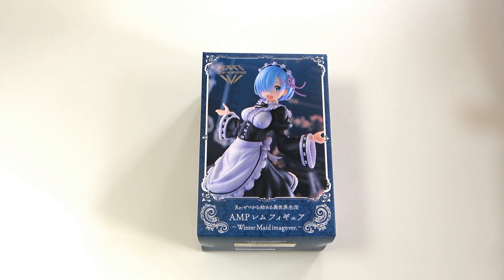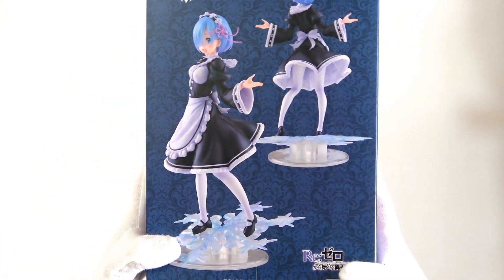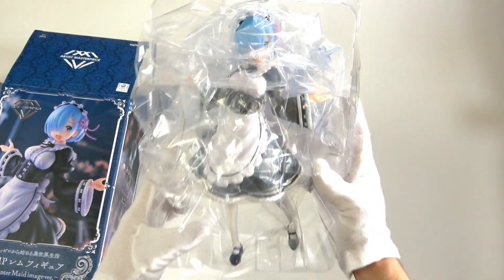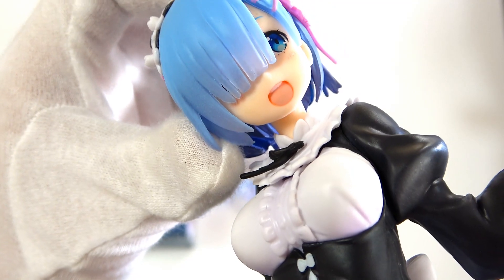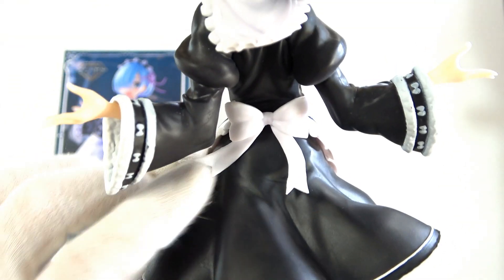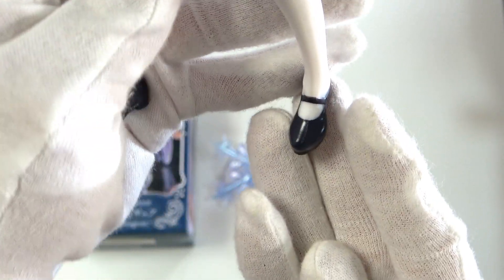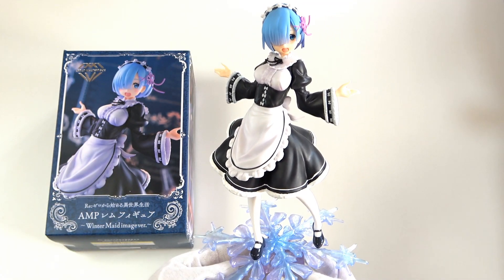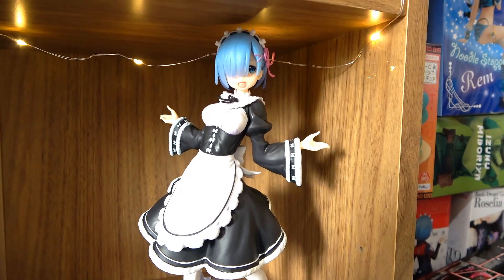Rem AMP Winter Maid Image Anime Figure Opening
Happy valentines day everyone! Today, we're taking a special look at the "Rem AMP Winter Maid Image" Anime figure we won recently in the game center.

If you were umming and erring about buying this figure, take my advice... BUY IT! This figure is fantastic! Everything about it is magnificent!

We also got the special limited version of this figure, so that will be coming in the next video... Lots of REM!

Love you all and stay safe everyone!

Taisho Roman Theme 2 - Peritune

On the line - Silent Crafter